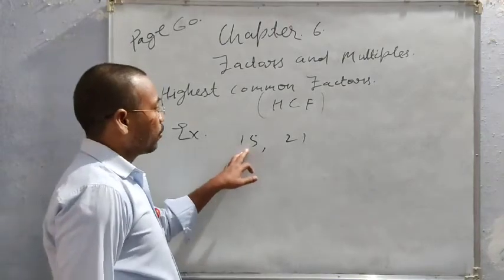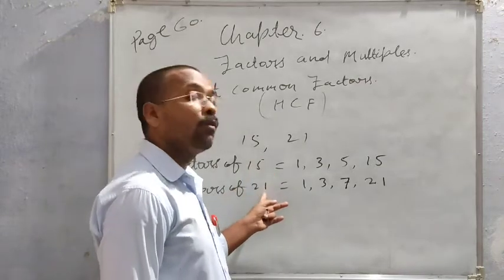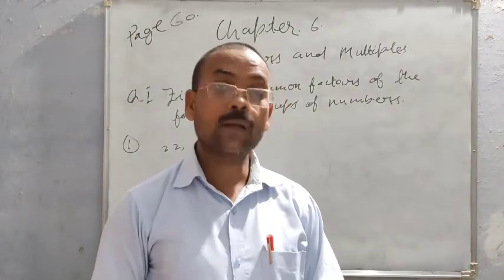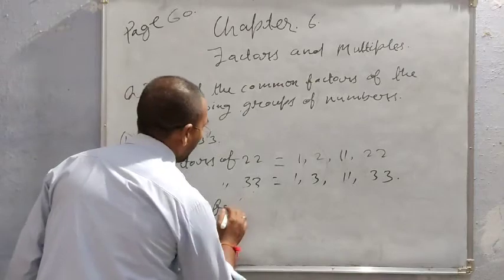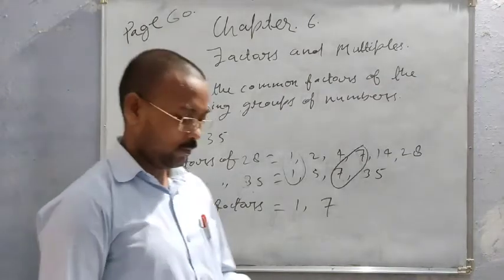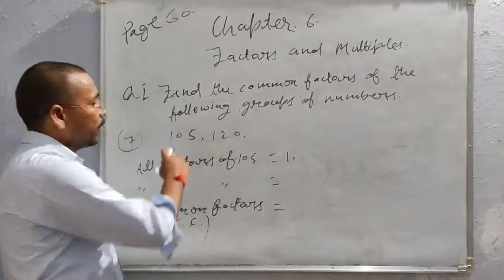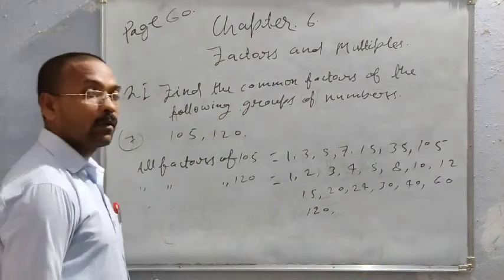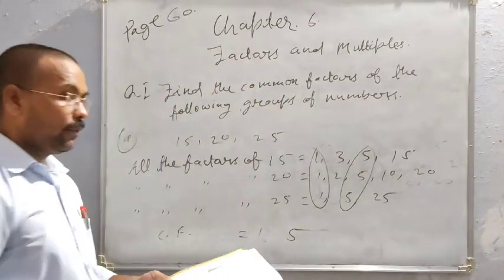Class v maths chapter 6(Factors and multiples)part 5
Dear students,
In this video I have solved question based on Factors and multiples. If you have any doubt
You can aks me in the comment box or on my whatsapp Number

Part 5
Your home will be your practice question which you will get on the school website.